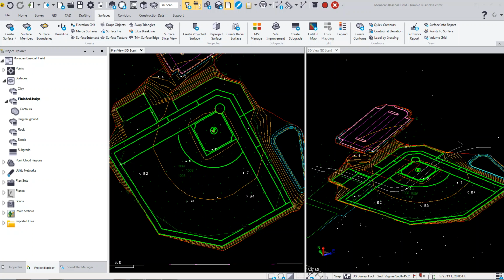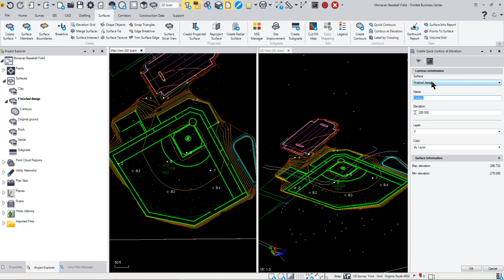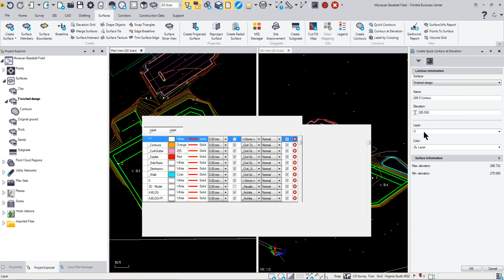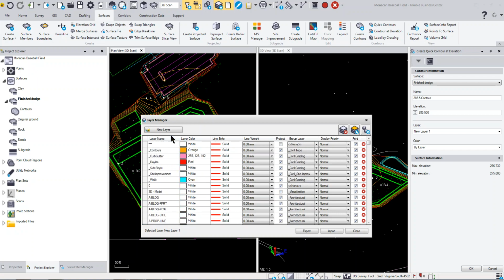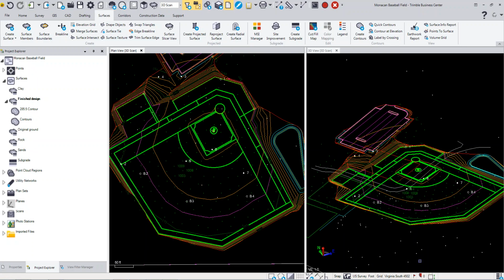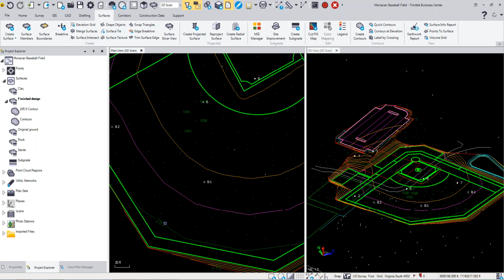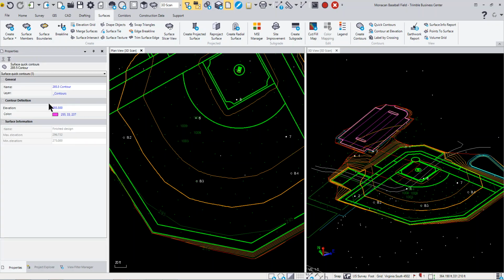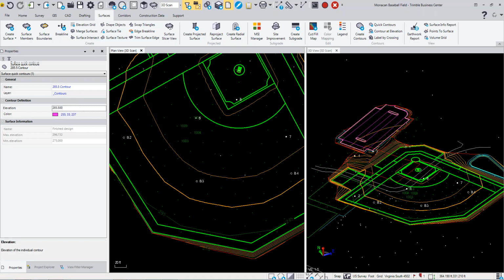TBC - Create Contour at Elevation - Surface Modeling Edition Commands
The process of creating a single contour at a specified elevation involves several steps. First, navigate to the surfaces tab and select the contoured elevation option. Choose the desired surface and assign it a name, such as '285.5 contour.' Set the elevation by entering a value, for instance, 285. Assign the contour to a specific layer, like a contour layer, and customize its color if needed. Ensure that the correct layer is selected, then confirm the settings. The contour will appear at the specified elevation, for example, 285.5, which lies between 285 and 286. In the properties or project explorer, this contour is listed distinctly from others. Users have the flexibility to adjust the contour's elevation by changing its value in the properties section. For instance, setting it to 275 will update the contour to that elevation, and similarly, changing it to 250 will adjust it accordingly. This functionality allows for precise control over contour elevations, useful for applications like waterline or intermediate contour displays.